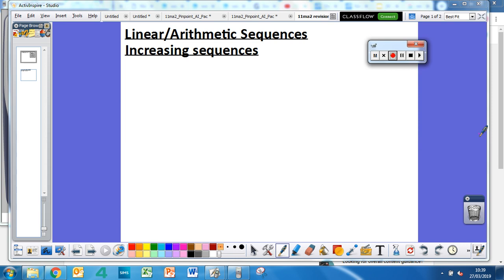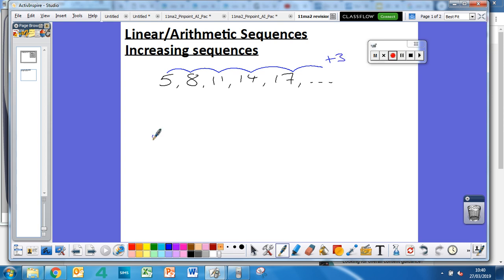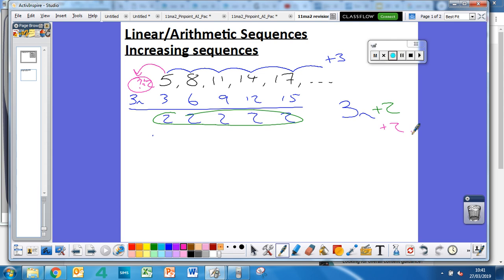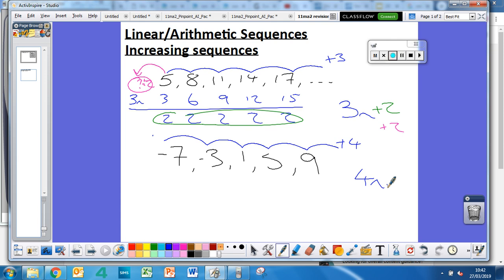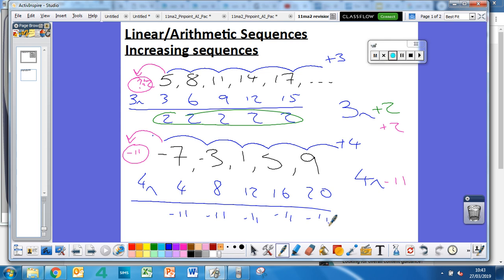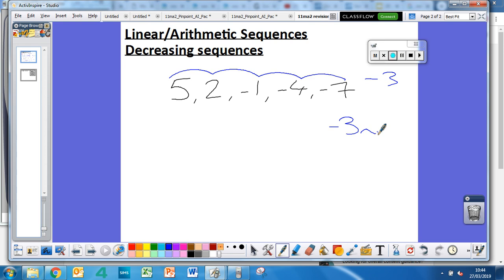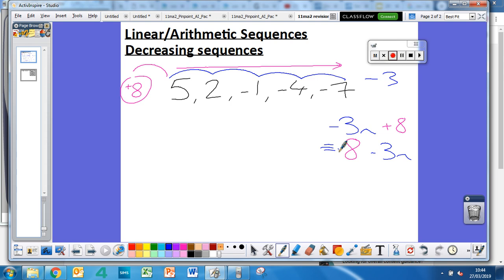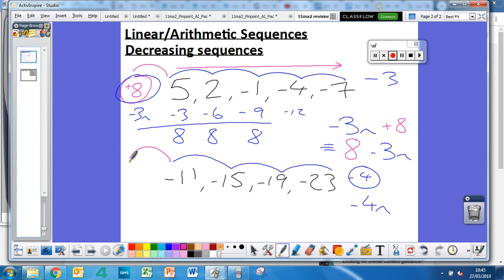11ma2 - Revision Guide - linear/arithmetic sequences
Finding the nth term of linear/arithmetic sequences. 2 types of sequence - one that are increasing (e.g. 3n-5) and ones that are decreasing (e.g. -4n +7)